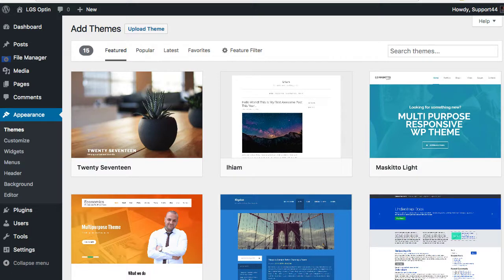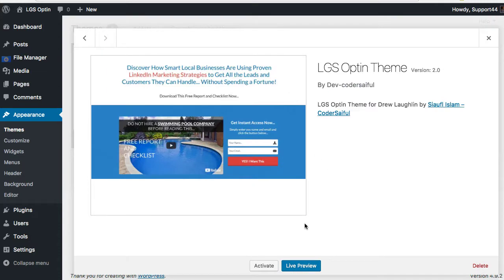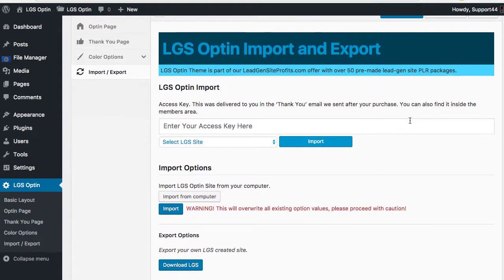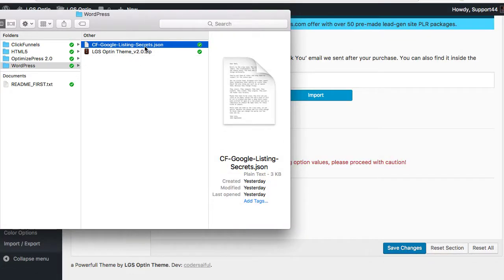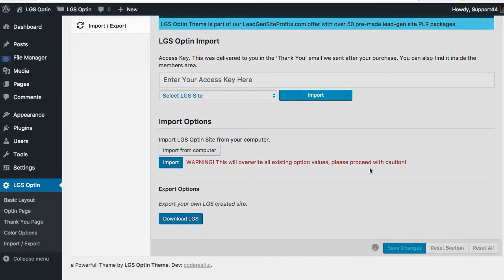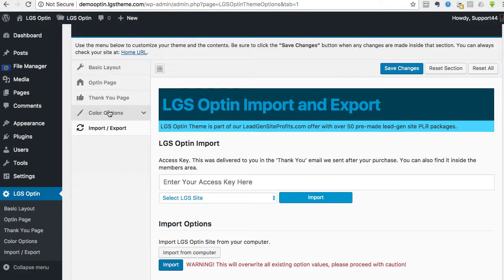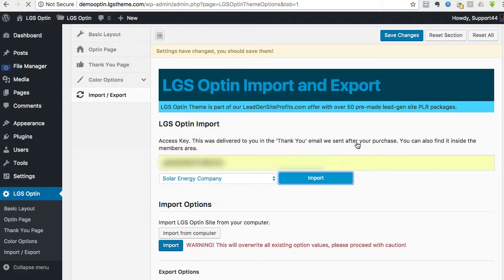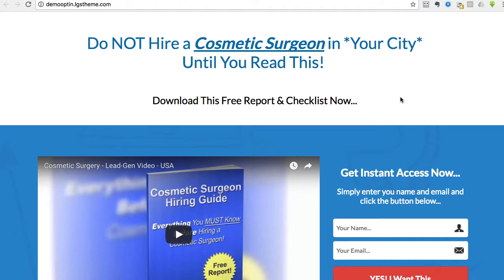LGS Optin Theme Tutorial - Install, Import, Export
This is our brand new theme for local lead-generation.